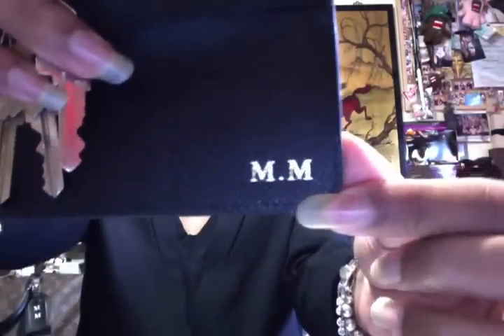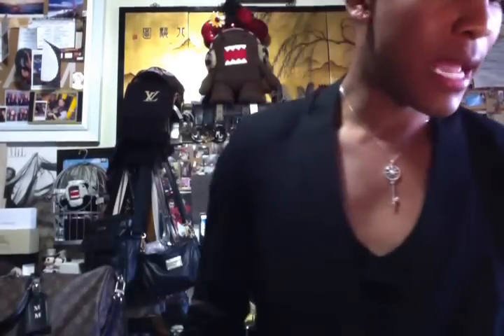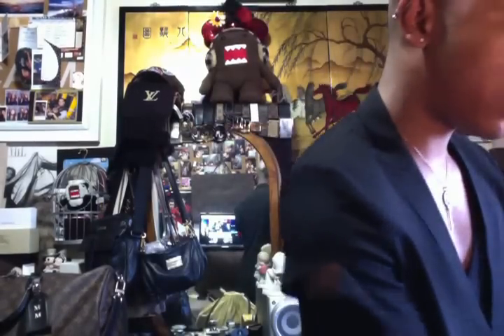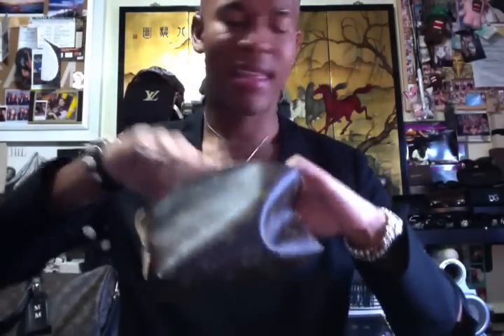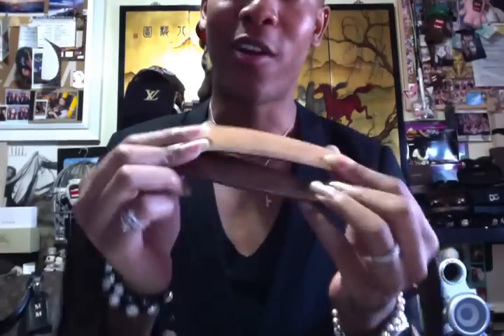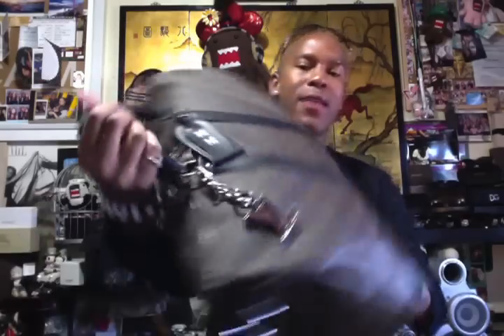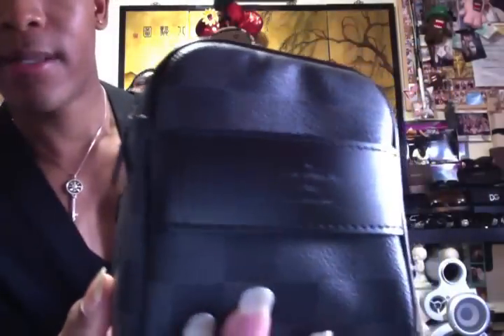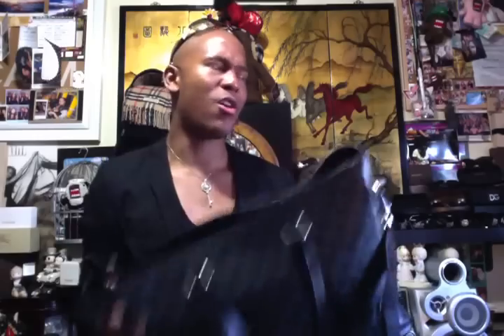My Louis Vuitton Collection 2013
This is my current Louis Vuitton Collection as of September 2013.